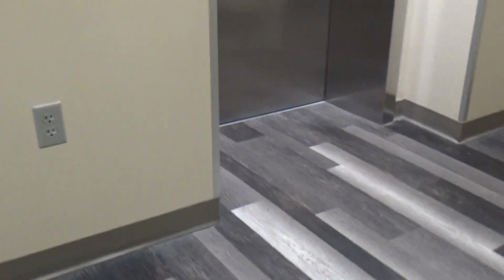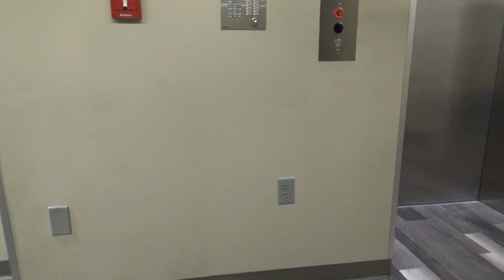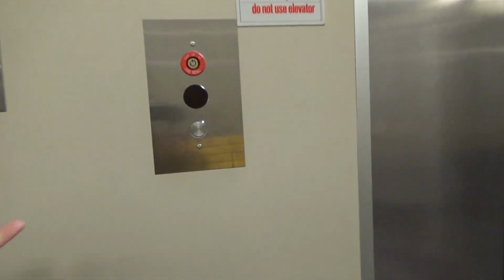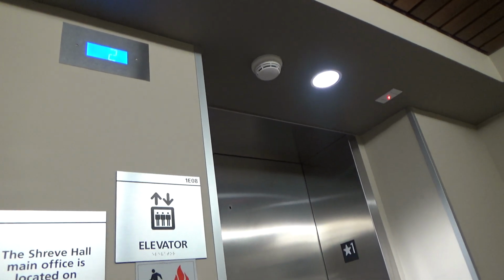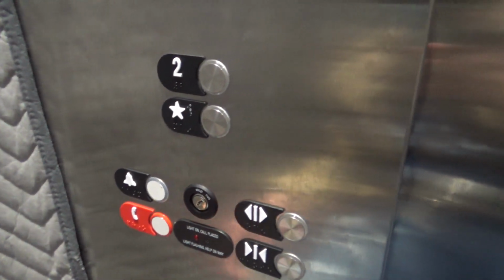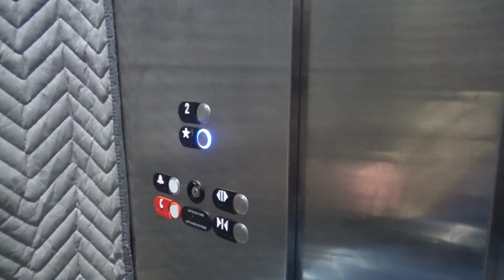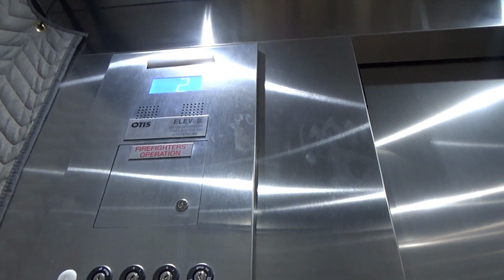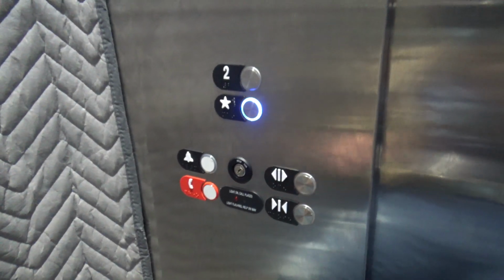Otis Hydraulic Elevator - Shreve Residence Hall - Purdue University - West Lafayette, IN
(Recorded on 10-26-21) This elevator was installed in the mid-2010s for ADA compliance. While Purdue is getting better with campus accessibility, I actually like the University of Illinois at Urbana-Champaign better!

Elevator Information
Brand: Otis
Fixtures: Newer Series 2
Floors Served: 2